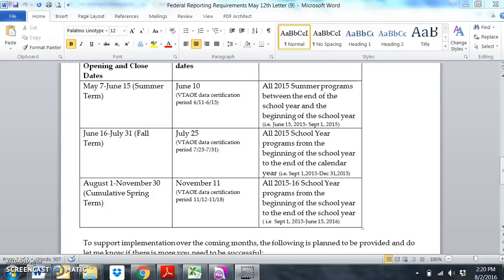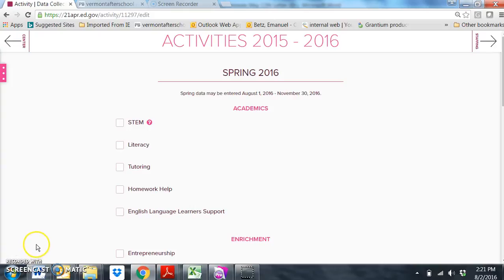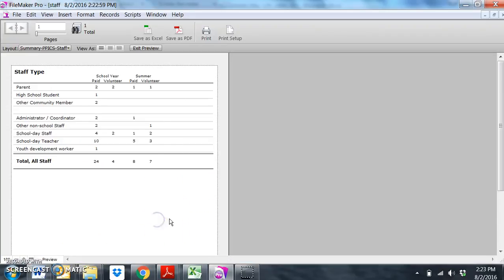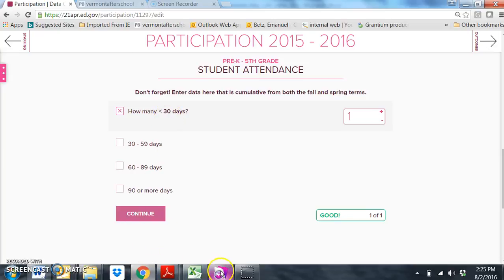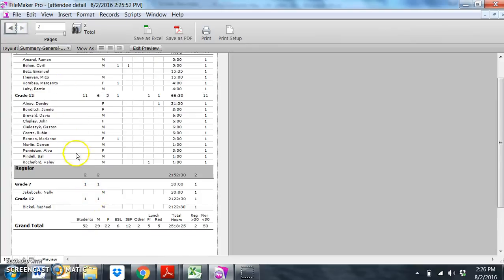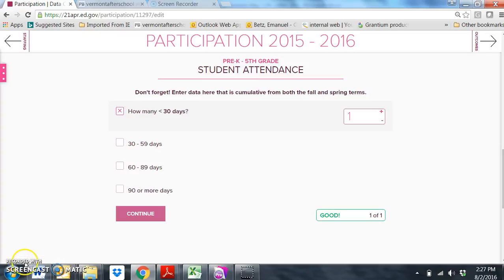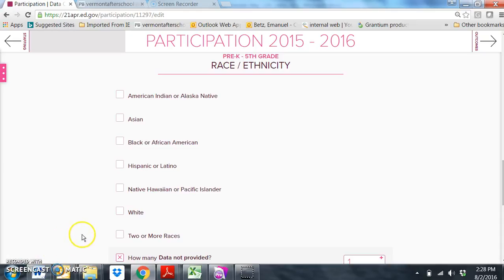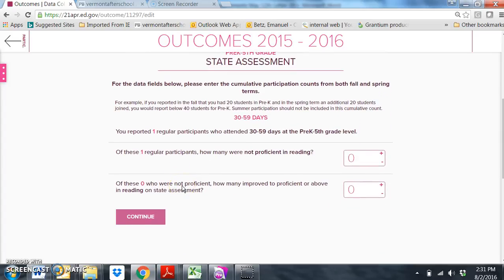Spring Term (1516 school year) Entry for USDOE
Using Filemaker to get data for the federal 21cAPR system spring term, or school year